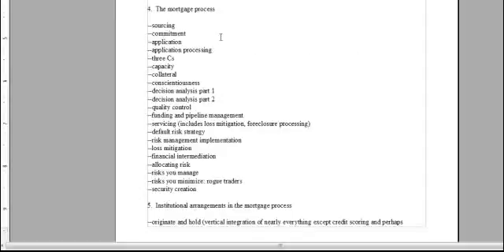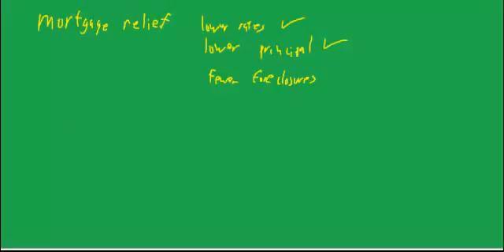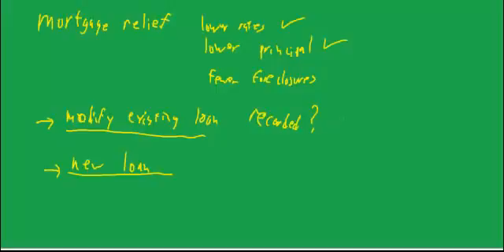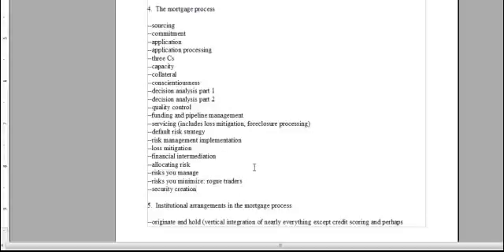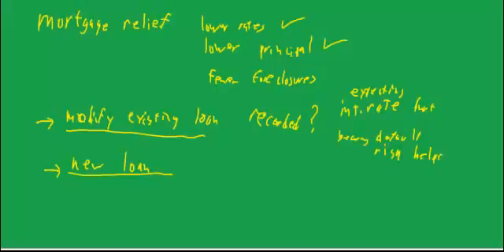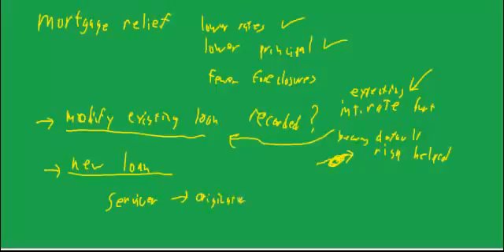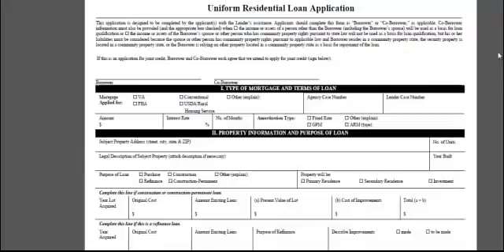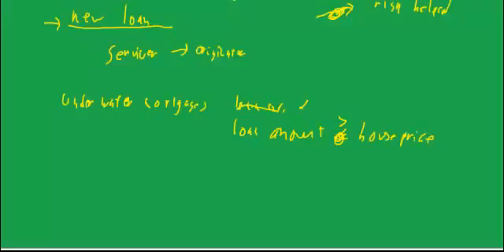Business processes and mortgage relief